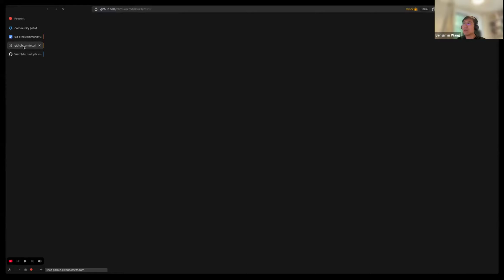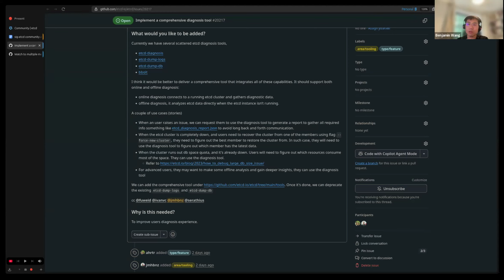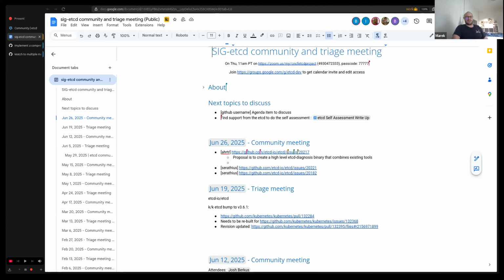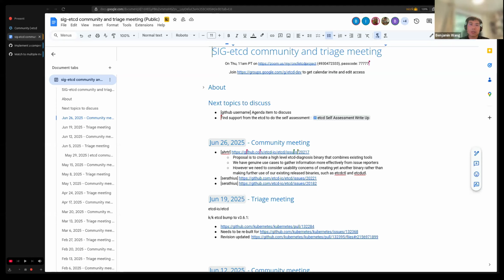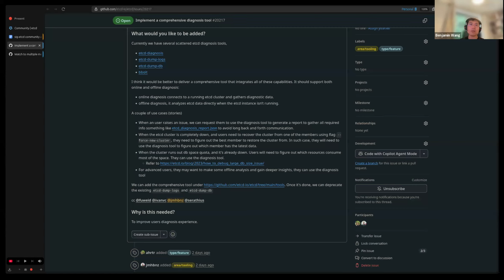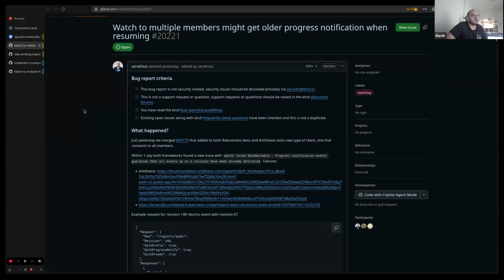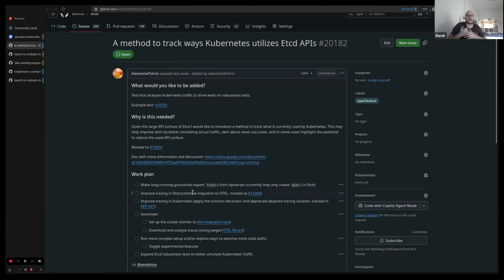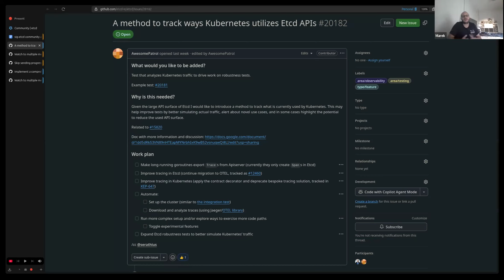etcd meeting June 26th 2025